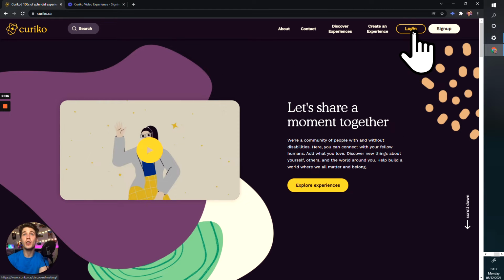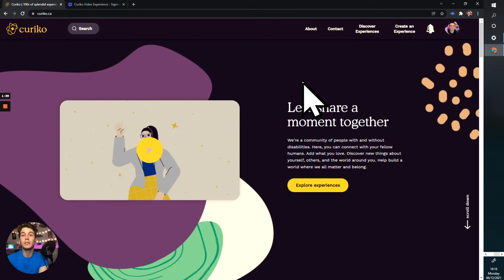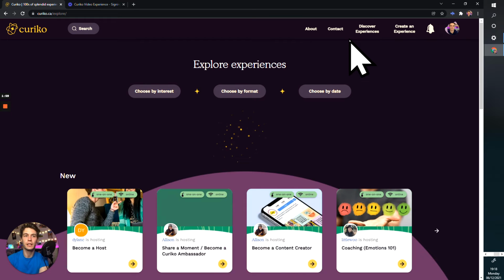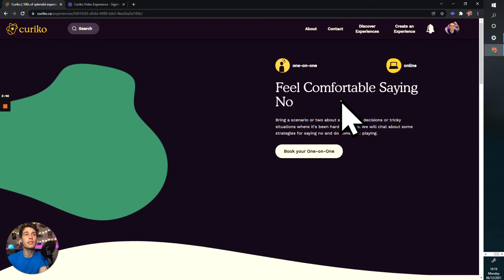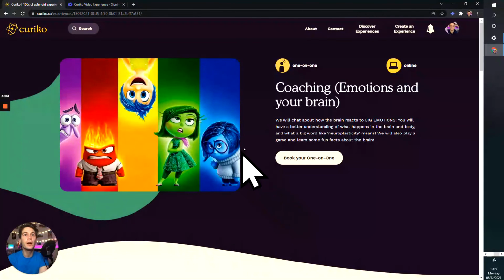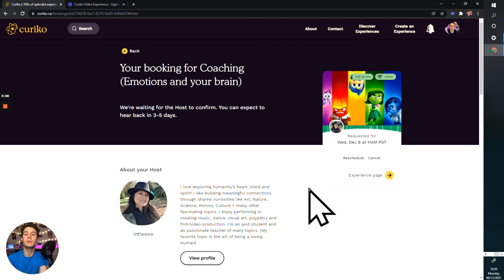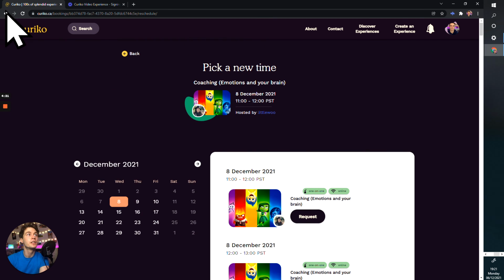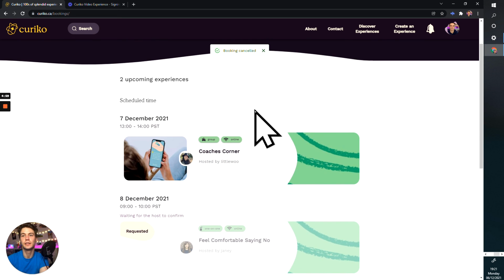Curiko Video Tutorial - How to Book a 1 on 1 Experience